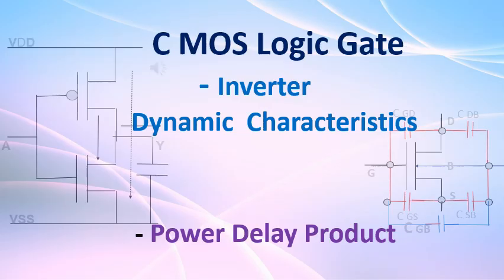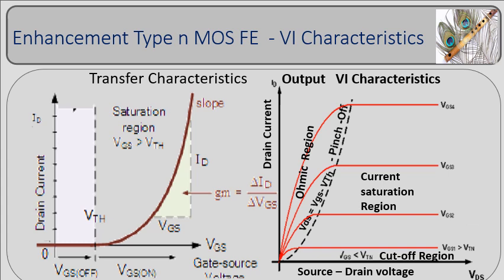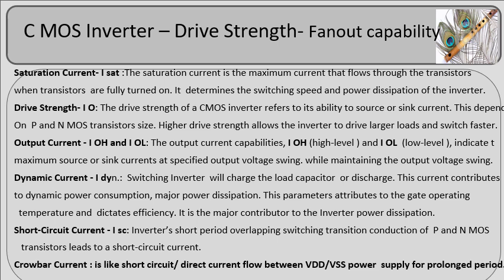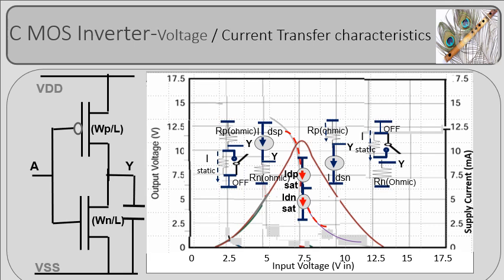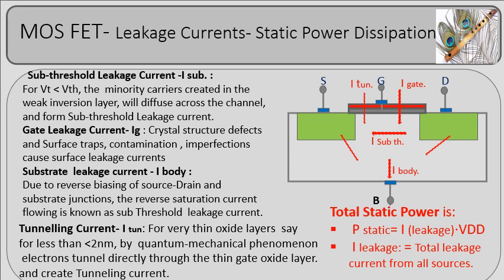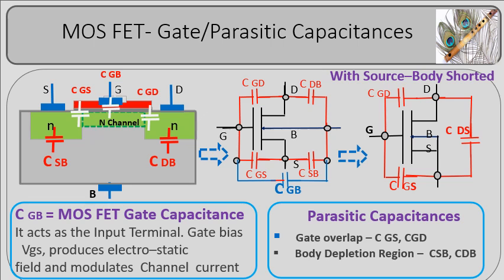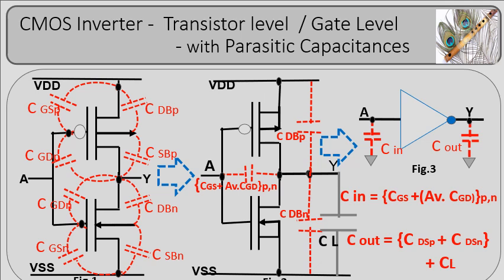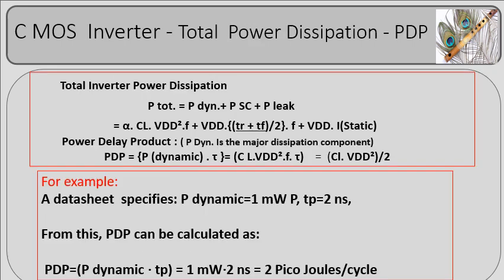VLSI - CMOS Gate - Dynamic Characteristics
CMOS logic gates are, widely used in, low power and, fast switching applications.   The dynamic modes  of operation of a CMOS  gate involves in, charging and discharging of, parasitic and. load capacitances, that introduce the propagation delay. By using Power Delay Product parameter, low power switching gate performance is assessed and optimized.
Power delay product defines the energy efficiency of a logic gate, that specifies the energy consumed for a, single switching event.
In this video, we will discuss a C MOS Inverter, parasitic delays and static and dynamic  power dissipation parameters, from which product Delay parameter can be evolved.